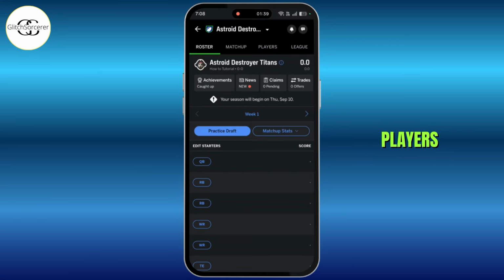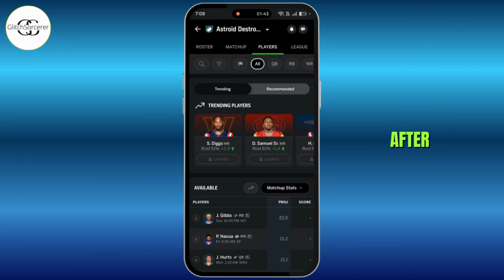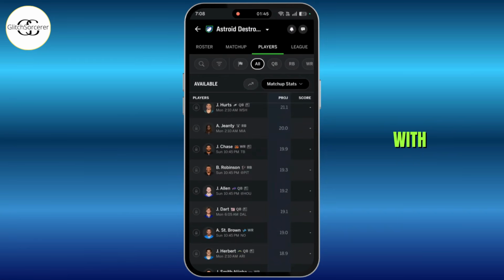How to Claim Players Using Waivers in ESPN Fantasy Football (2026) | ESPN Waiver Wire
Learn how to claim players using waivers in ESPN Fantasy Football in 2026. This tutorial shows you how to find available players, submit a waiver claim, set your priority, and review your pending waiver transactions.

Follow these simple steps to open your ESPN Fantasy Football league, find the waiver wire, select a player, submit your claim, and check the status of your request.

Quick Tip: Pay attention to your league's waiver deadline and waiver order before submitting a claim.

Timestamps

0:00 – Introduction
0:07 – Open ESPN Fantasy Football
0:15 – Select Your League
0:24 – Open the Waiver Wire
0:34 – Find Available Players
0:44 – Select a Player
0:54 – Submit a Waiver Claim
1:04 – Set Waiver Priority
1:13 – Review Your Claim
1:19 – Final Check